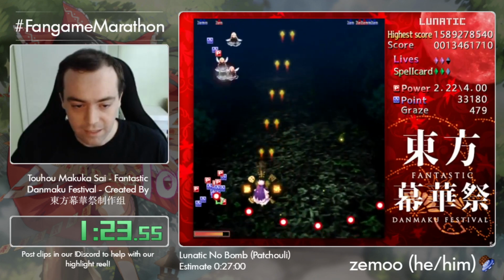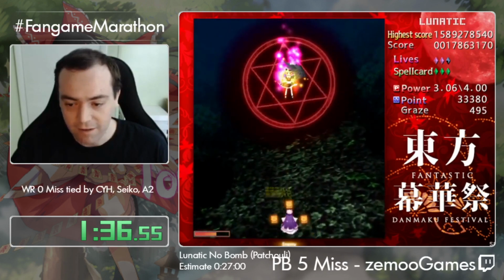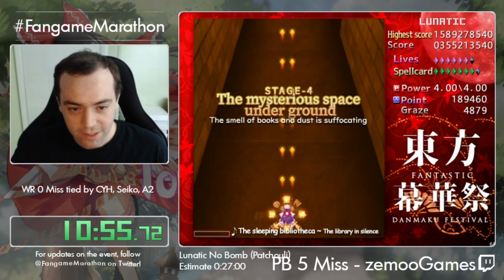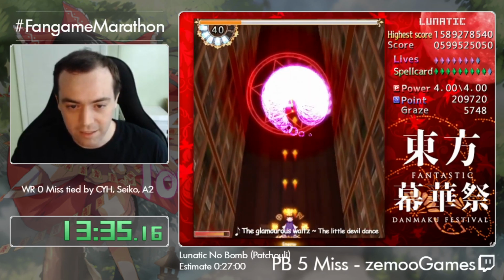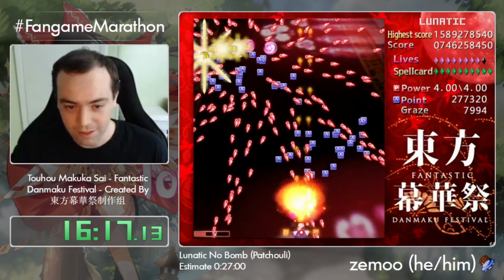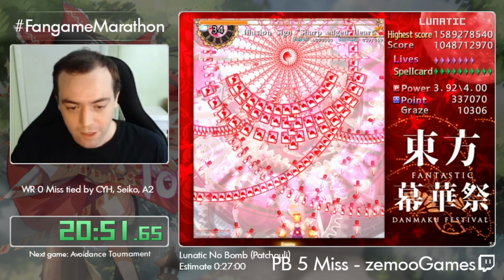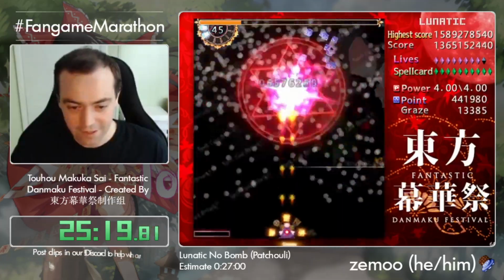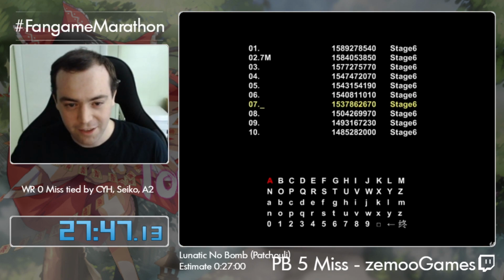FM2021 Run 17 -Touhou Makuka Sai ~ Fantastic Danmaku Festival, Lunatic, No Bomb (Patchouli) by Zemoo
Fangame Marathon is a 4 day-long event featuring Fangames of all kinds from many different communities! FM 2021 was from July 15th-19th and is our 7th annual marathon, celebrating the 8th anniversary of our Twitch team The Wannabes!